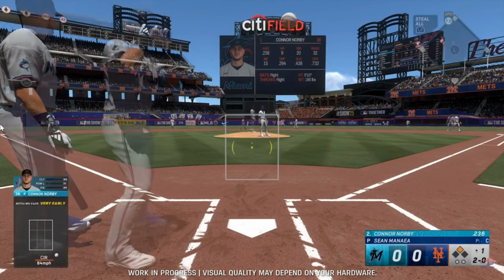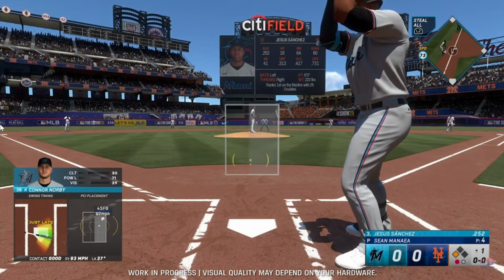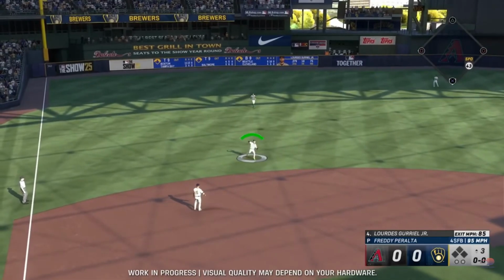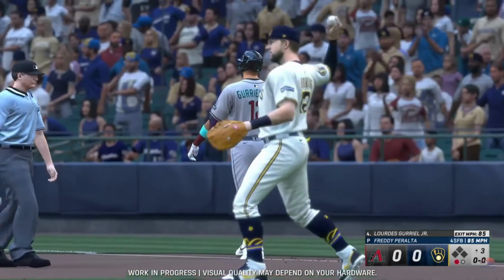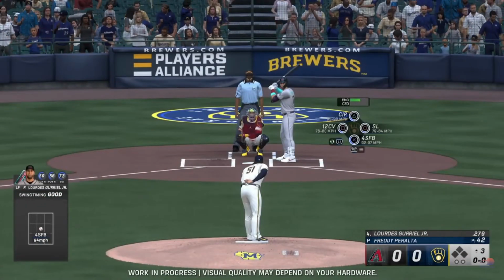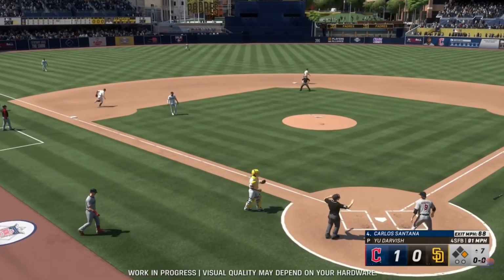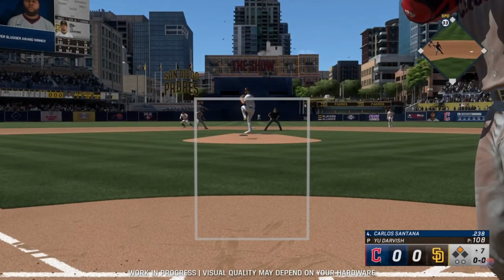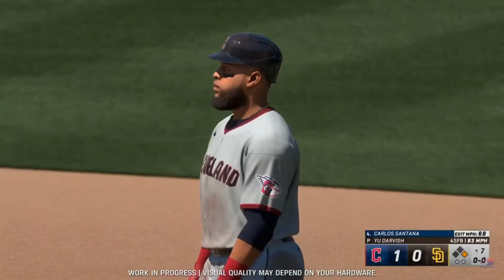MLB The Show 25 AMBUSH HITTING Is LIFE CHANGING! New Gameplay Features Reaction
In this video we are playing sony san diego studios mlb the show 25 as we go over the latest reveal of the gameplay new features from ambush hitting, fielding reaction, quality of life updates, and more!